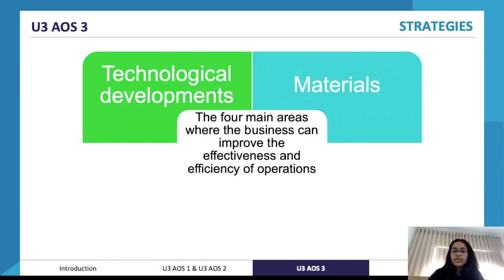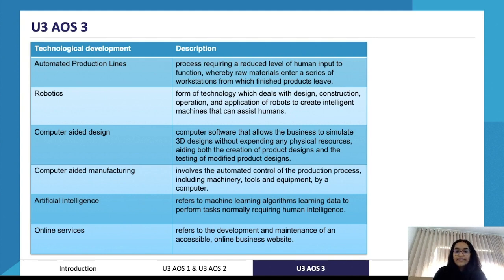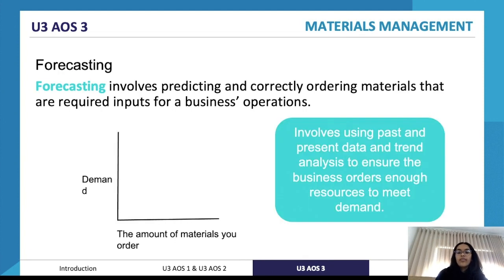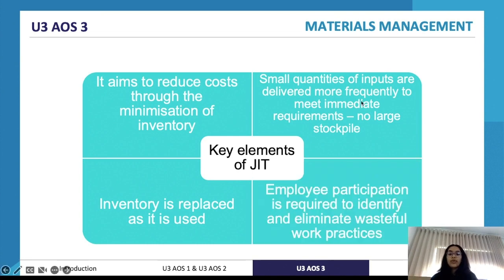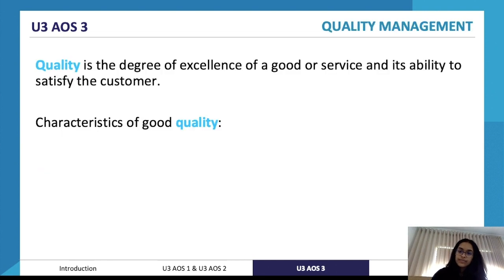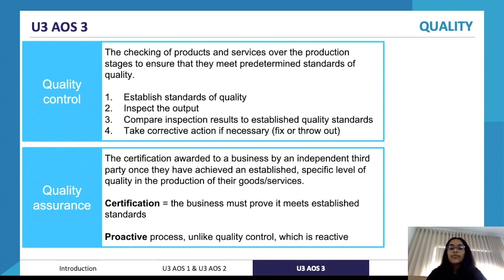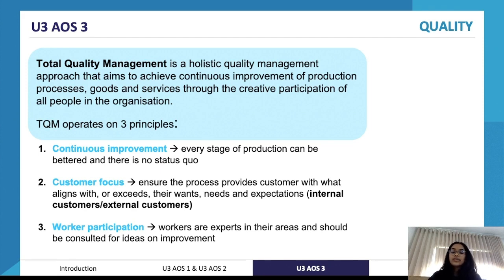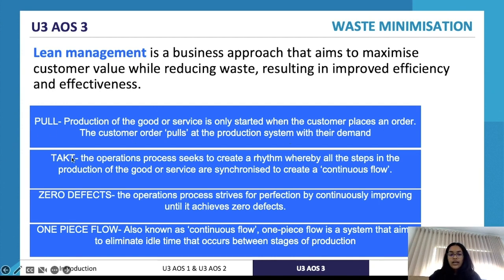Strategies to Improve Operations | VCE Business Management 3&4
An expert summary on Strategies to Improve Operations for VCE Business Management 3&4. Covers everything you need to know including; quality management aims, materials, just in time, materials management, and more!

Want more help? ATAR Notes publishes amazing Course Notes & Topic Tests for VCE Business Management 3&4.